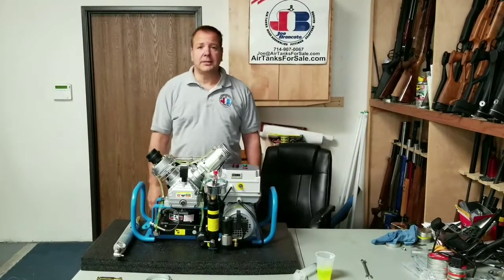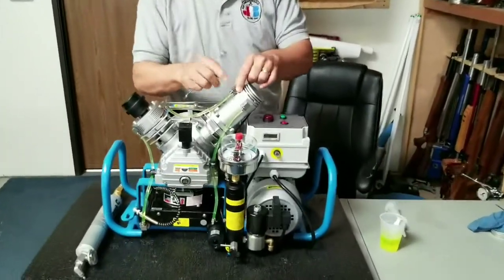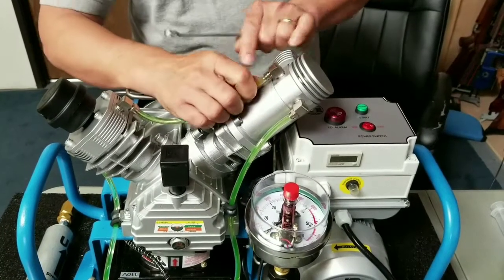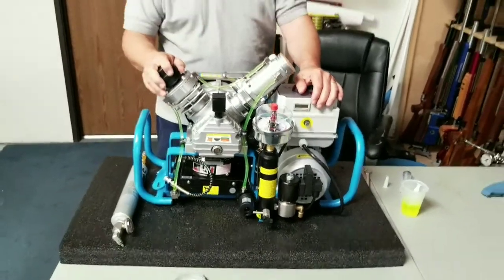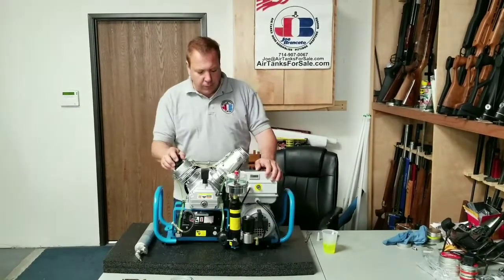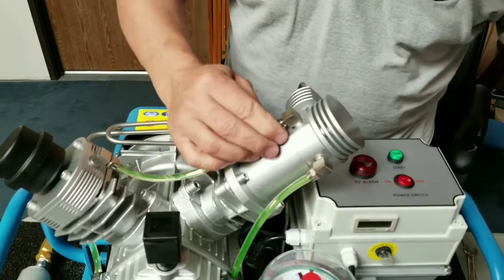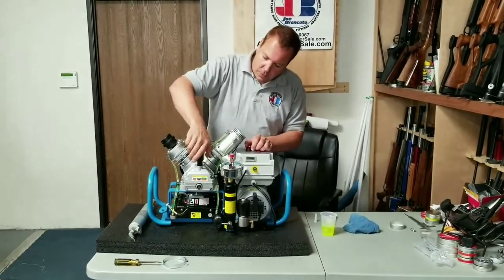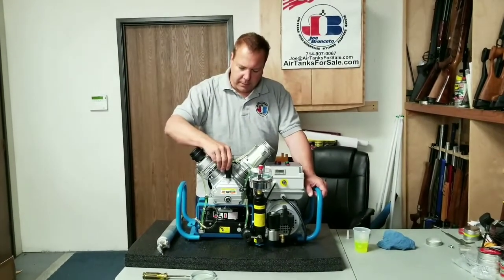Carette Compressor Start-up and set up with Alpha Filter. Fill SCBA, PCP Airgun Tanks, etc.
How to properly fill with oil,  coolant, set pressure switches, set up with Alpha Filter, etc.